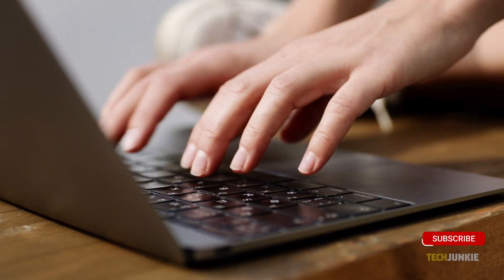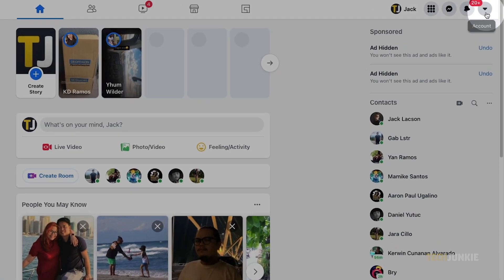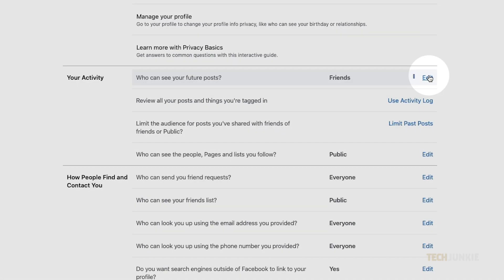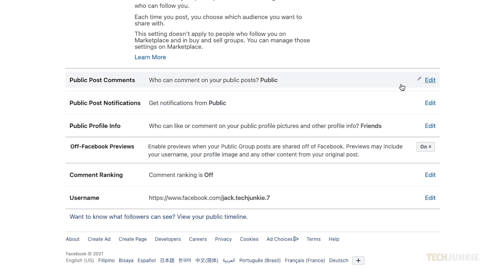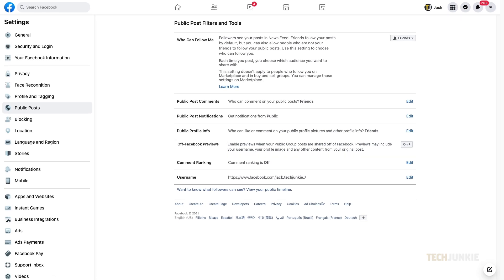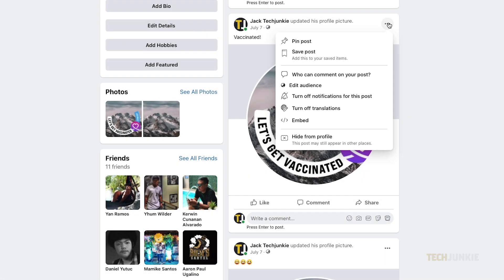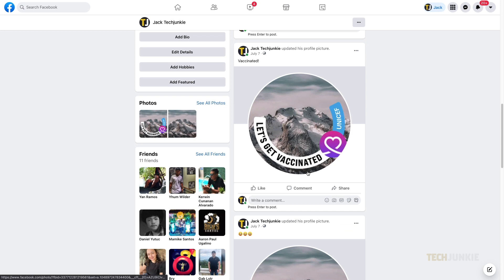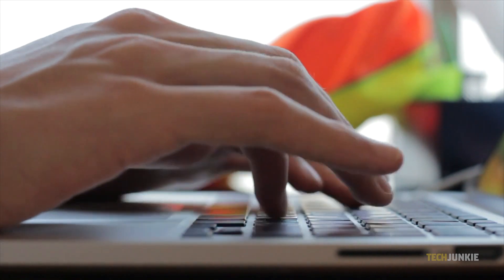How to Disable Comments on Your Facebook Timeline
Facebook is the world’s largest social network, and that can lead to some unnecessary conflict on your page. If you’re looking to turn off comments on your Facebook timeline, you might struggle to find a solution. Luckily, you can effectively do the same thing by using this workaround. Here’s what you’ll need to do!

Midnight (Prod. By Blue.P)